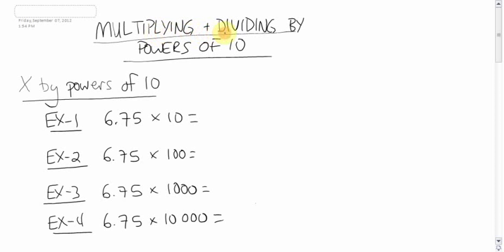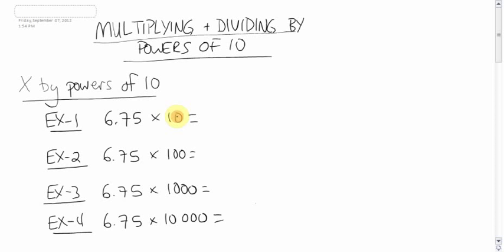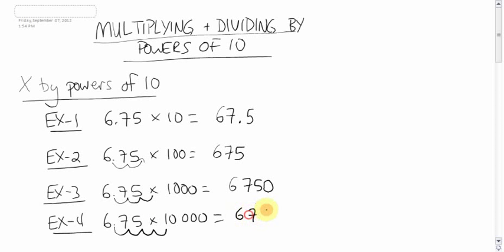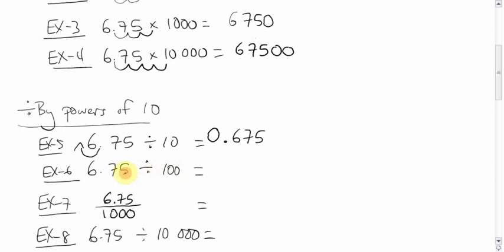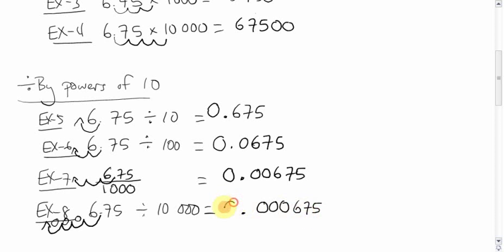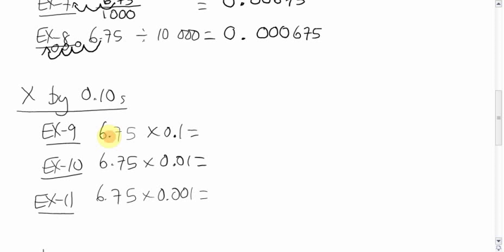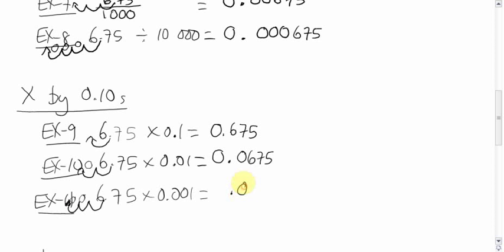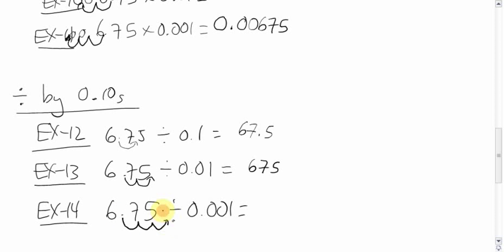Multiplying and Dividing by Powers of 10